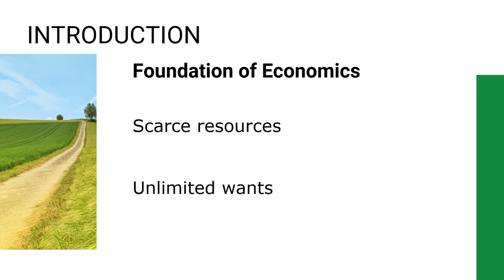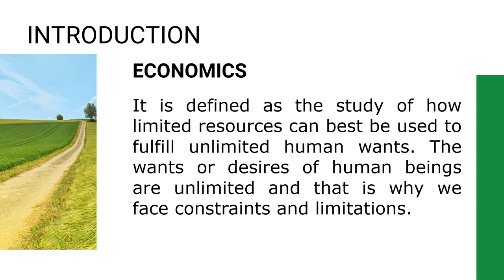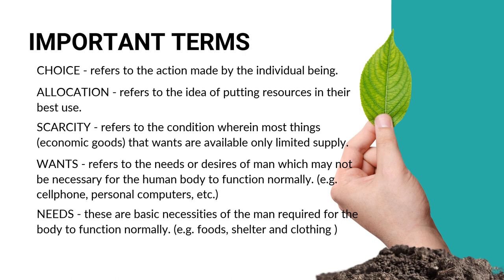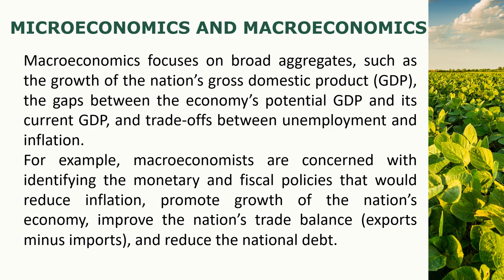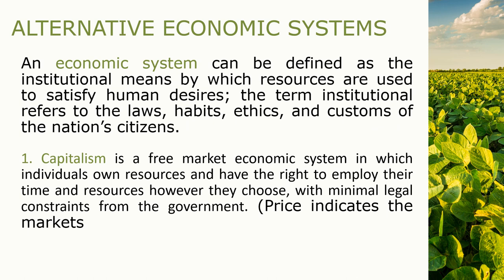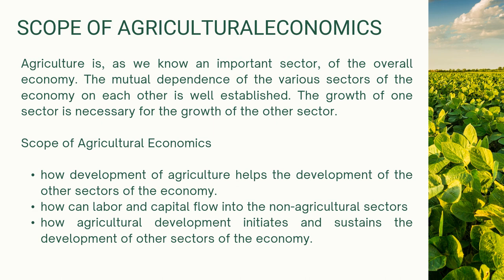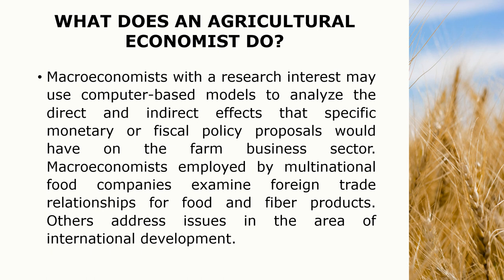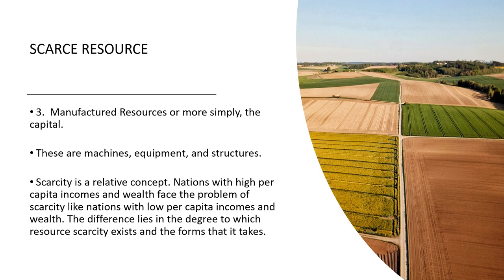Lesson 1: Introduction to Agricultural Economics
This video lecture is intended for my student in Econ 146 B - Agricultural Economics